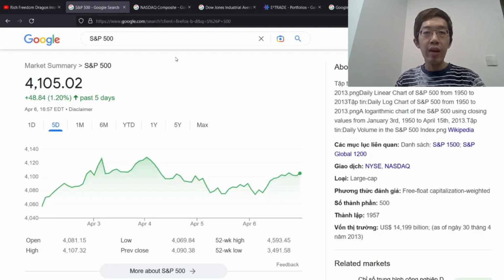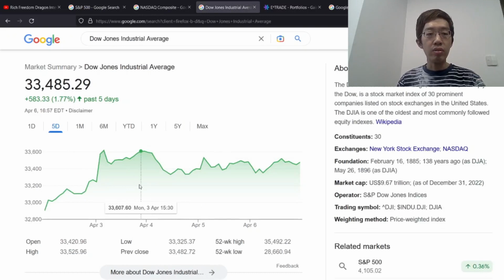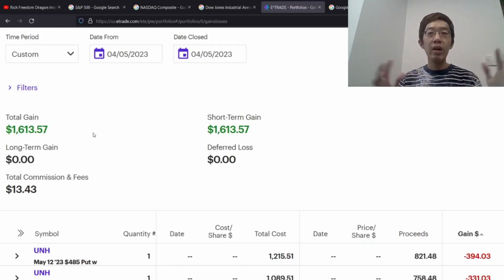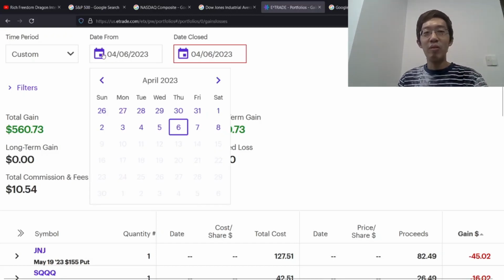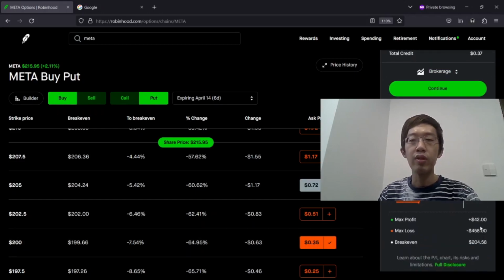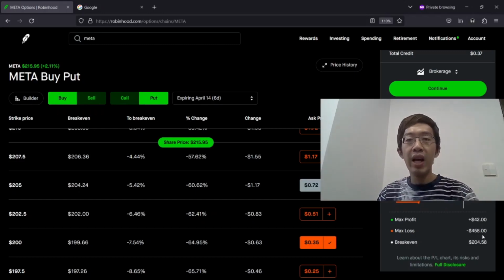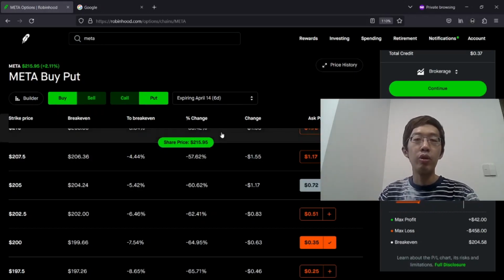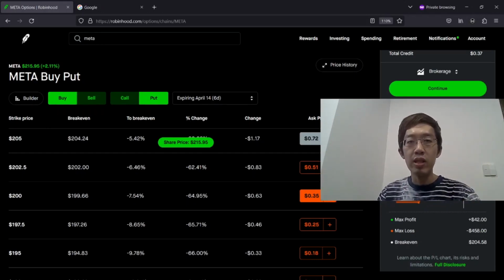💰📈How to Trade a Put Credit Spread, Over $1,600 Profit in 1 hour, Options Trading for Beginners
Put Credit Spread step by step, Option Trading for Beginners, How to Invest in Stocks Online, How to Trade Stocks Online, How to Get Rich, How to Make Money Online, How to Make Money on the Internet

💰📈Get FREE stocks by opening an account.

💰📈Buy high-priced stocks like Apple & Tesla with $10. Get $100 bonus when you open a free account here.

💰📈Open a FREE day trading stock account.

💰📈Get FREE Bitcoin and Crypto.

💰Crypto hardware wallet

📕Get FREE Stock audiobooks here.

You could make $100,000 or more in Real Estate as a Real Estate Agent.
💰🏡Get the required real estate licensing course here.

✅Best Credit Cards for Beginners.

Below are products or services that I have used or known to make more money and better my life.

For US & International Fans.

Above are products or services that I have used or known to make more money or better my life.  You may get Free Bonuses, special offers, prices/discounts by clicking on above links.

The bonus, promotion or discounts, policies, terms & conditions offered by the companies may vary from time to time.

I am not an attorney, a CPA, a tax or financial advisor. The contents in this video shall not be construed as financial, tax, immigration or legal advice, and may be outdated or inaccurate by the time you watch this. Accuracy of information is not guaranteed although we try our best to share our best information, opinions, experience and knowledge. If you need advice specific to your situation, please contact a qualified CPA, an attorney, a financial advisor, or the appropriate professional for the subject you would like help. If stocks or companies are mentioned, I may have an ownership interest in them; do your own independent research before you make buying or selling decisions. Any investments have risk; you may make a lot of money, none or lose money. Any profit or loss is entirely your responsibility.